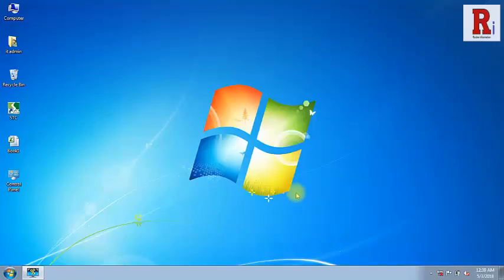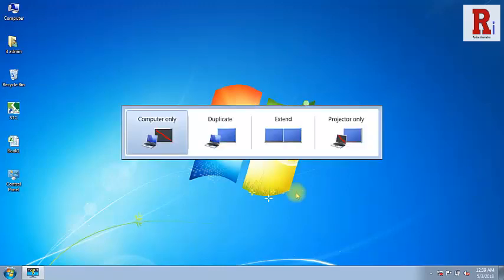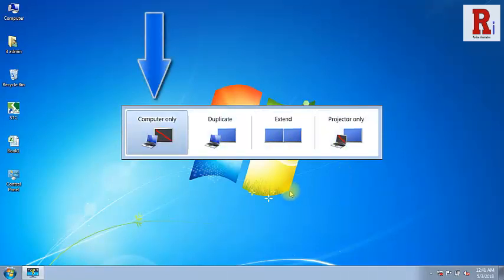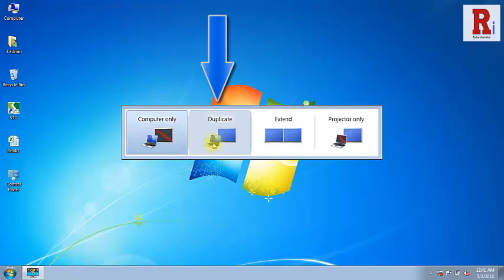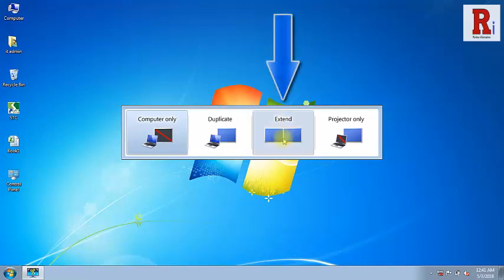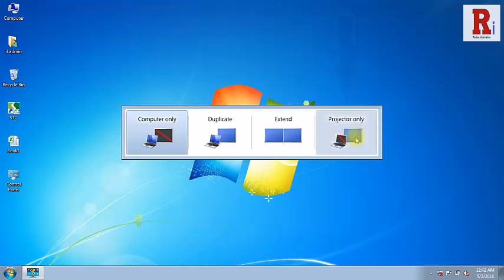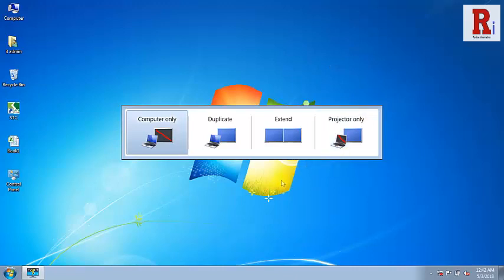How To Connect Projector / Monitor With A Laptop In Windows 7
In This Video I Will Show You, How To Connect A Projector Or Monitor To A Laptop In Windows 7.